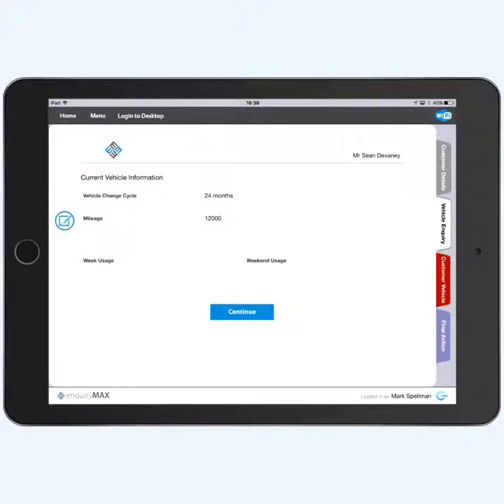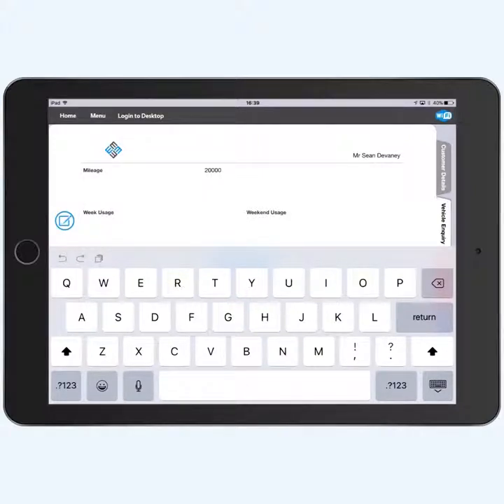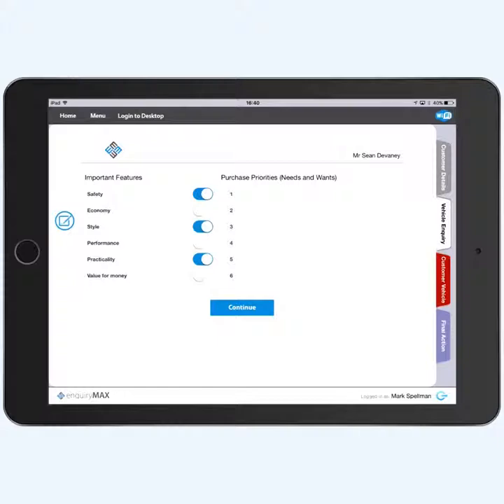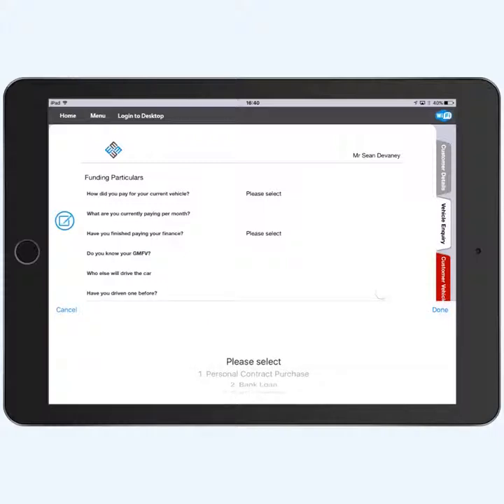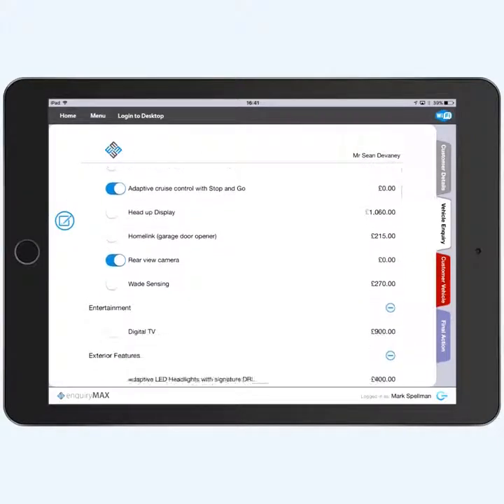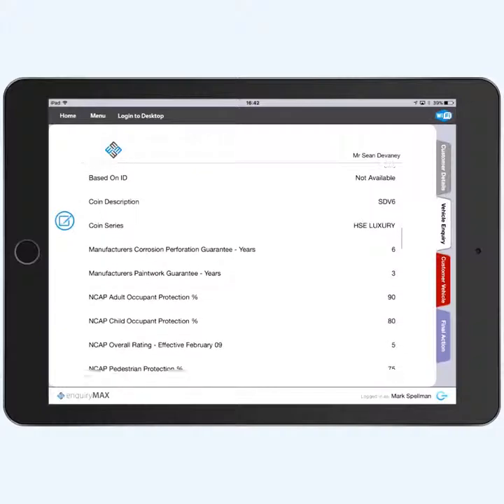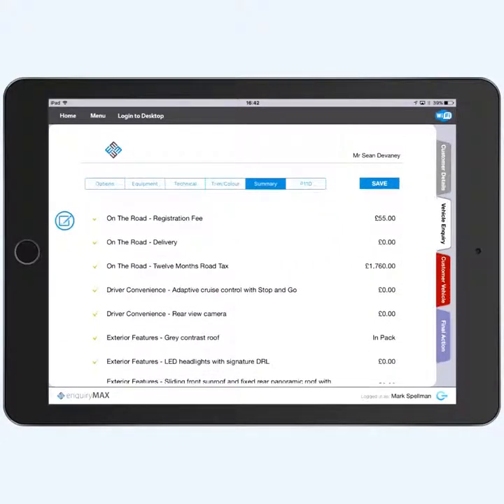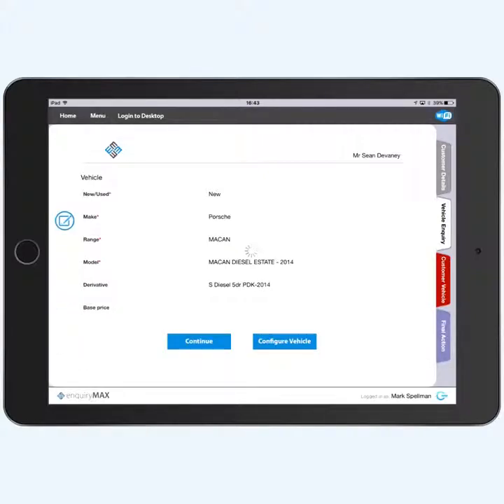Add Customer vehicle enquiry ipad